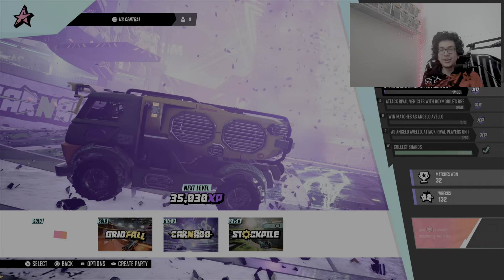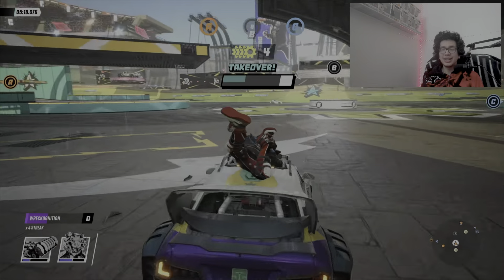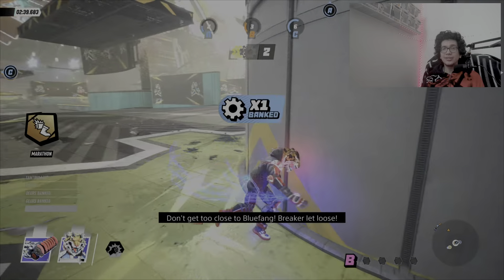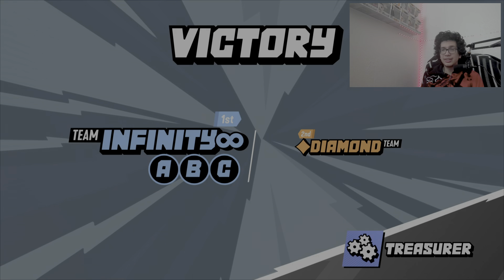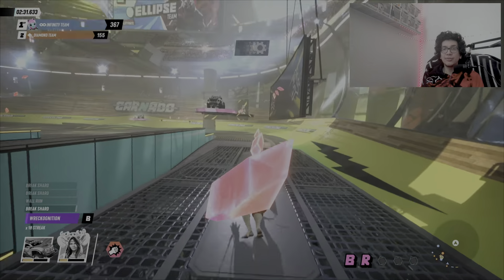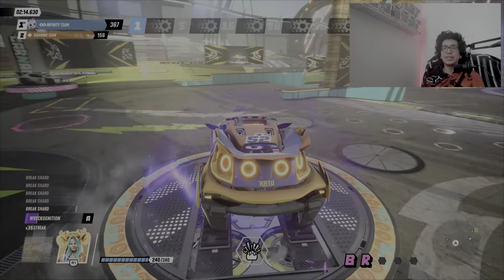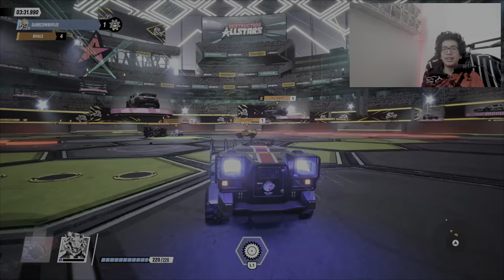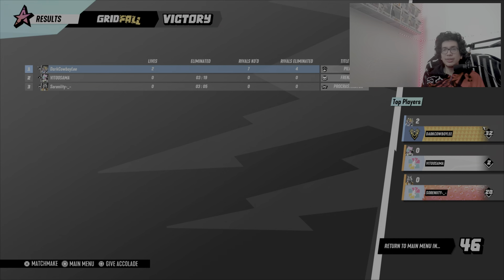Game modes Explained, Learn How to Play Them. (Destruction Allstars)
Want to learn how to play every game mode and how they work in Destruction Allstars. Well check this video out I explain how to win in each game mode and give tips on what you can do to help you win. I go over all 4 game modes from hardest to understand to easiest. I show gameplay of each game mode explaining what to do so you can get the win also talk about key points that the game doesn’t tell you.